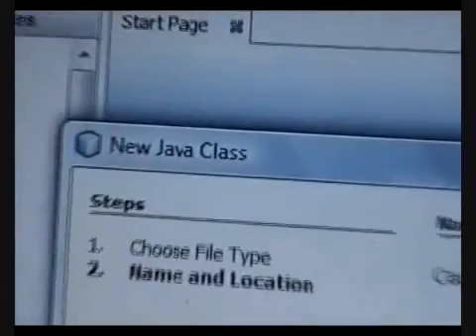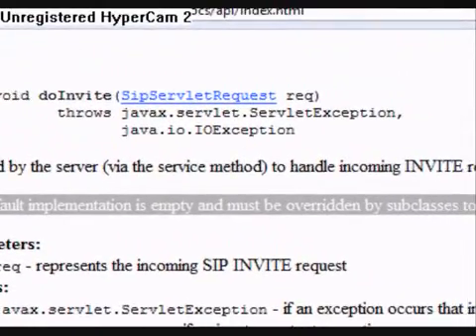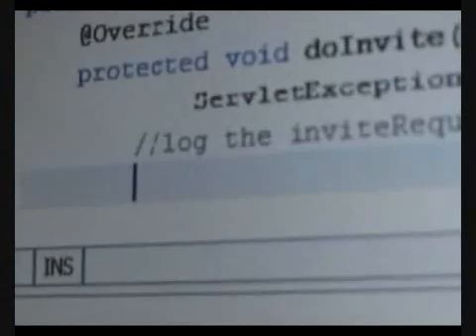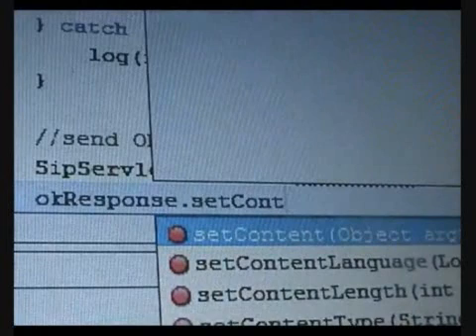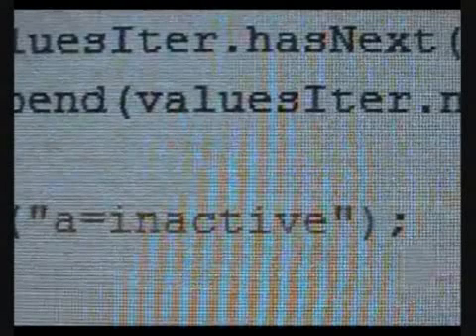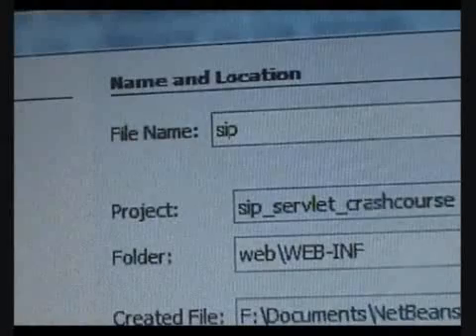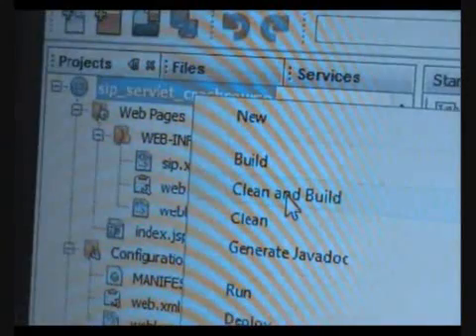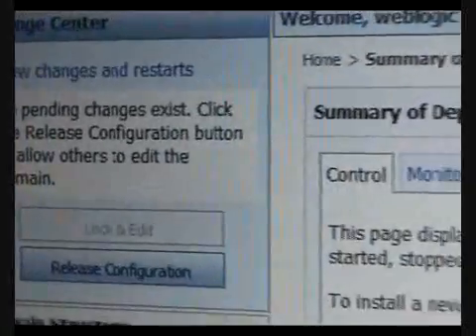SECTION 4 PART B.1 - The first SIP Servlet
This is the second part of section 4 (on SIP servlet programming), where the audience is guided through coding her first SIP Servlet, which is just a simple one that simply accepts an INVITE and establish a dialog. The audience also will learn how to deploy SIP-servlet application into BEA WebLogic SIP Server..., by observation.